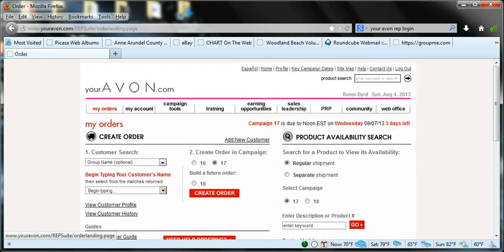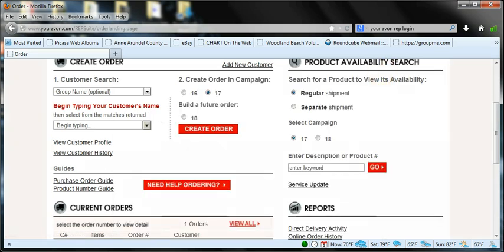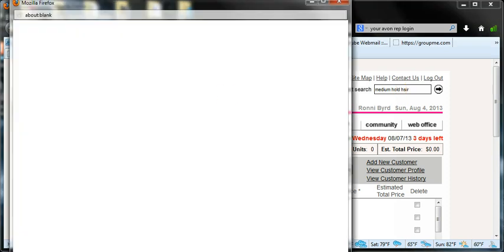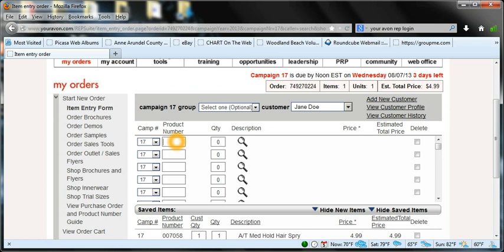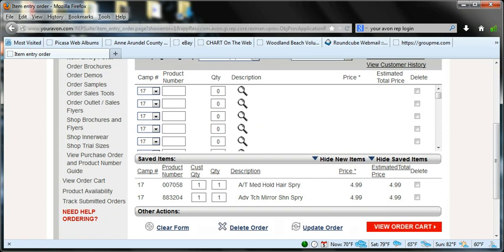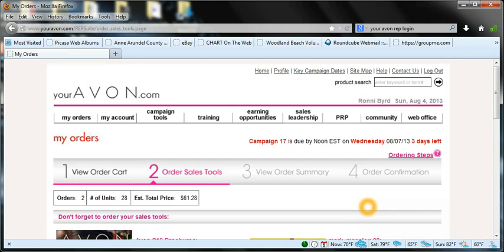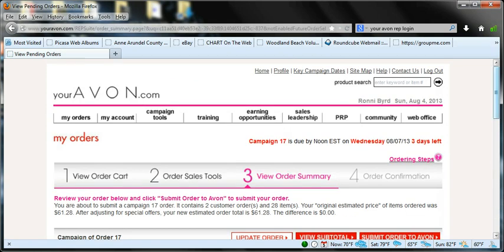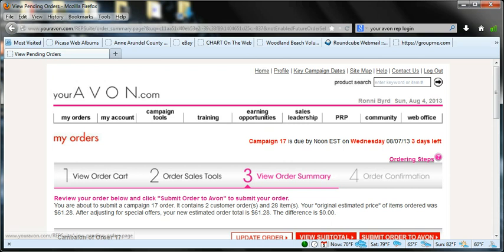Placing a Customer Order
How to add customers and place orders through youravon.com.